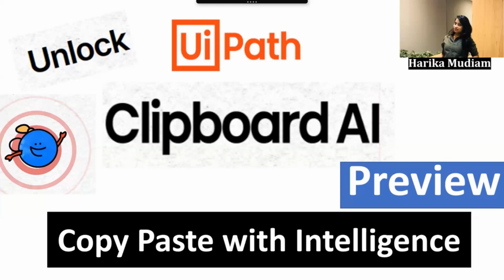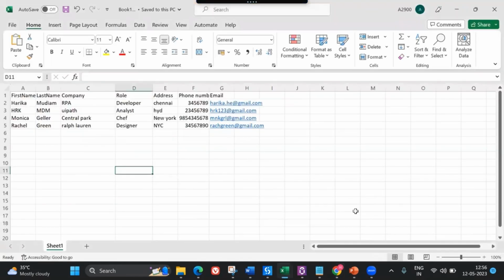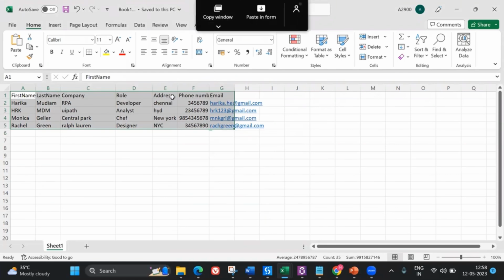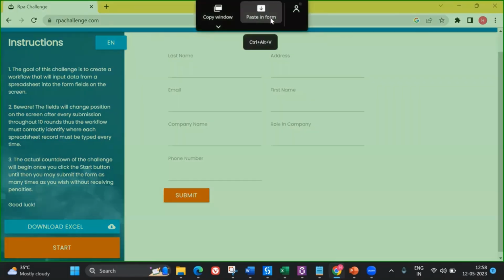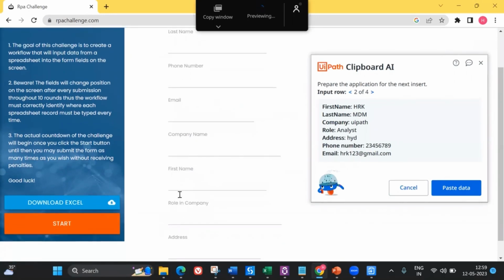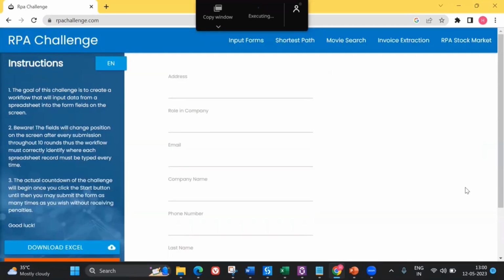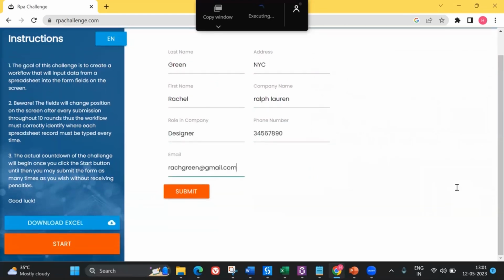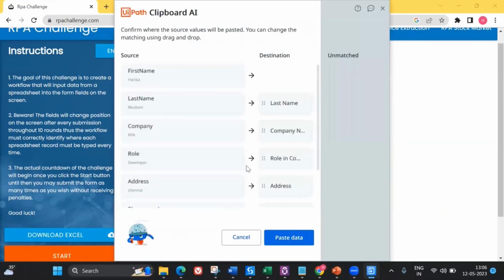Clipboard AI - Complete Demo - Copy Paste Intelligently